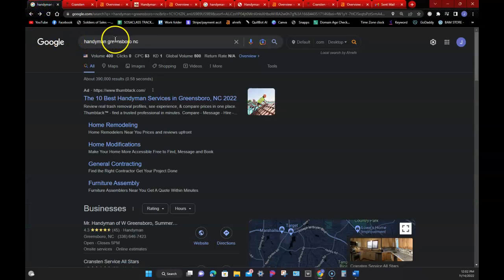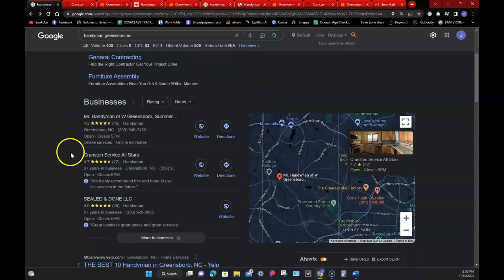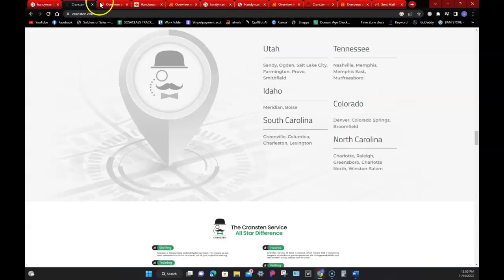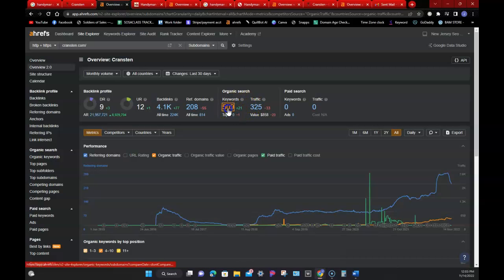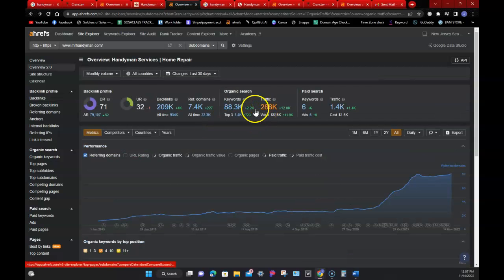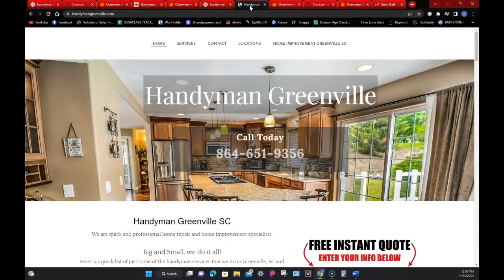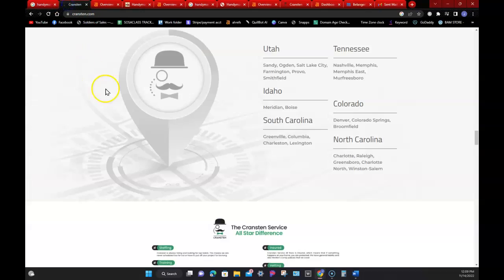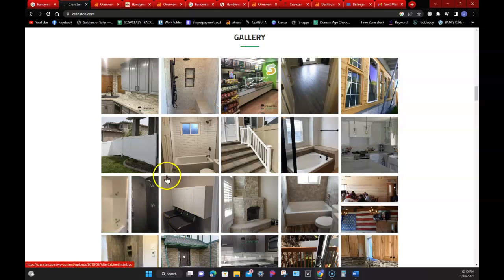Cransten Service Handyman